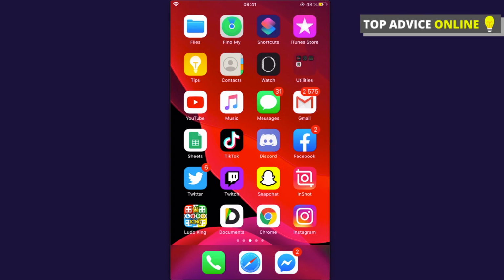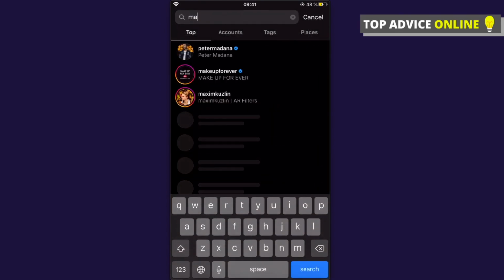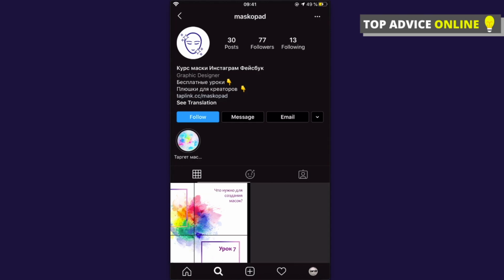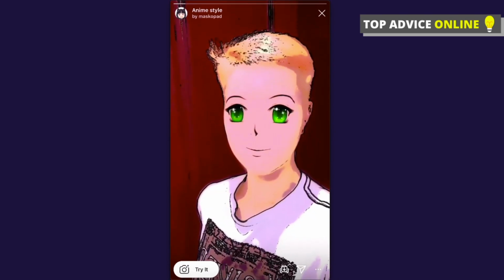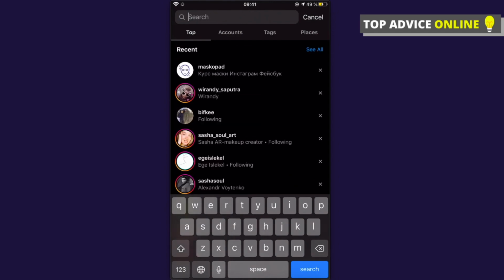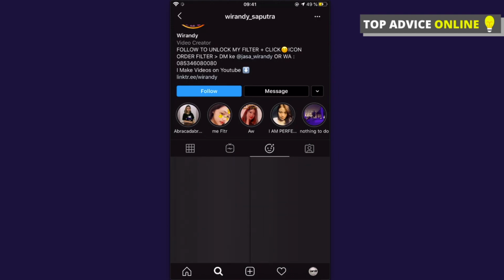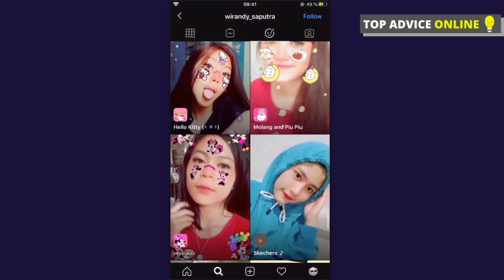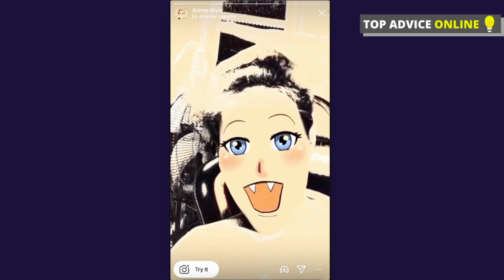How To Get Anime Style Filter On Instagram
In this video I will show you how to get anime style filter on instagram. It's really easy and it will take you less than a minute to do!